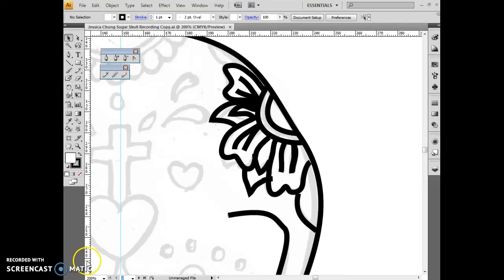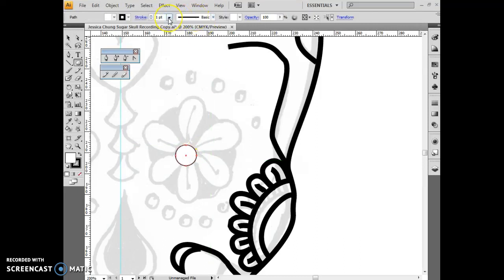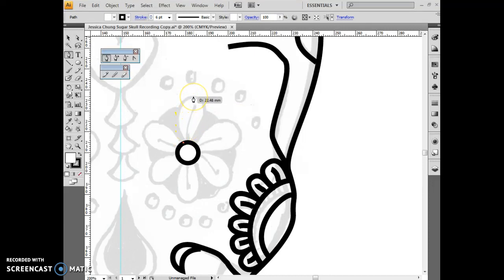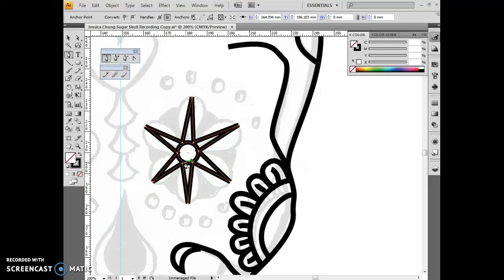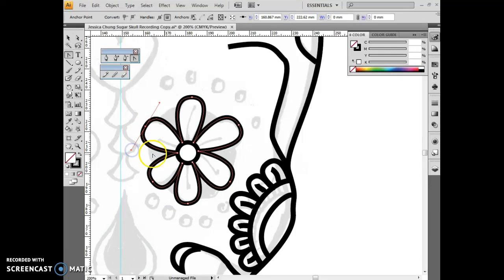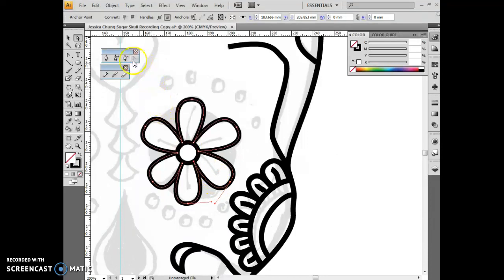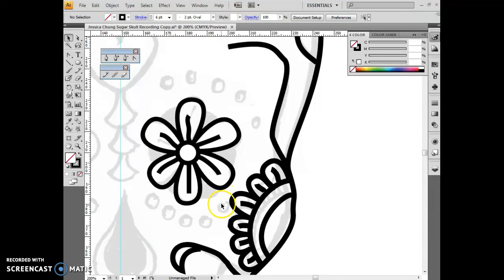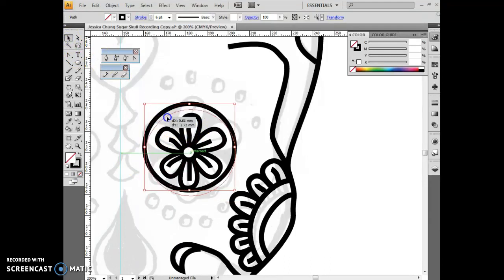Ai CS4 Skull 10: Ellipse, Pen and Anchor Point tool for eyes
Ai CS4 Lesson 10: Decorating the eye, adding the Ellipse tool to our tools.